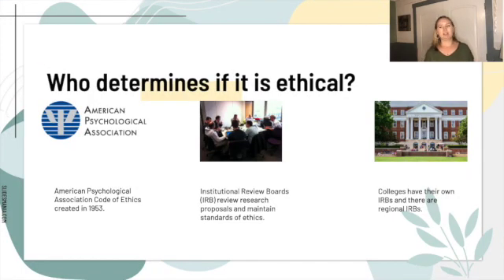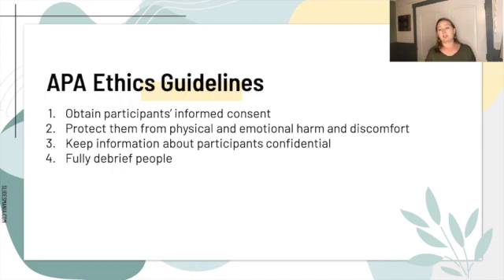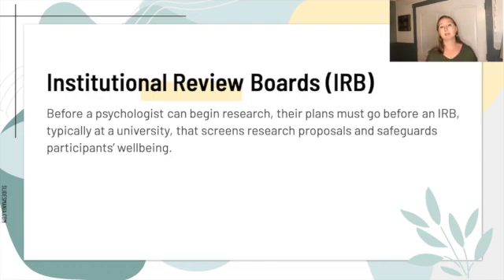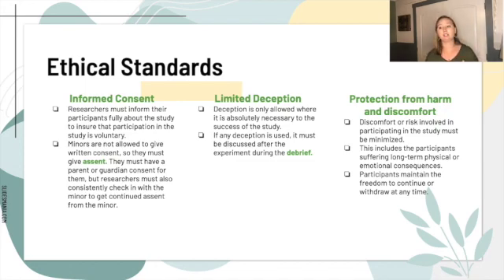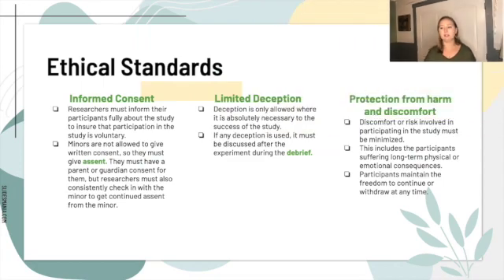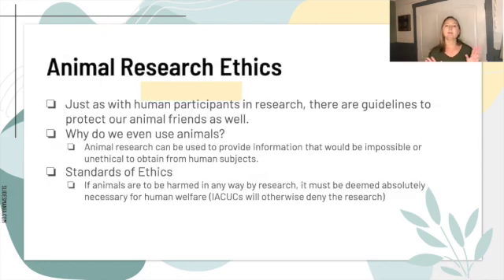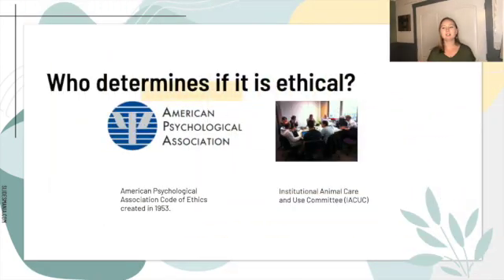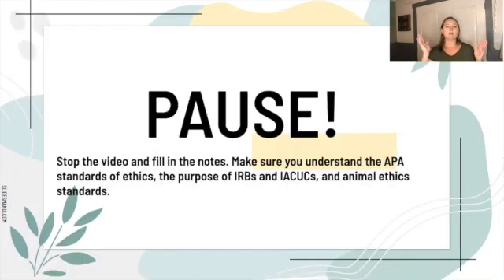AP Psychology Unit 1, Lesson 6: Ethics in Psychology: Mrs. Ashley Seguin